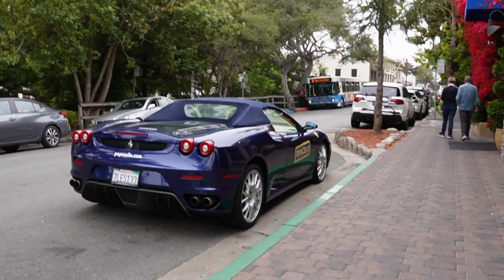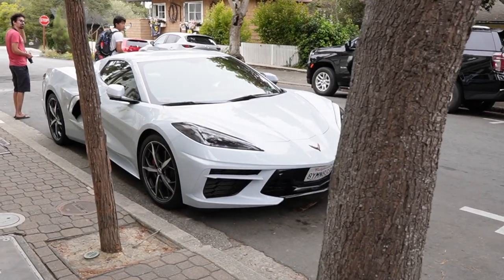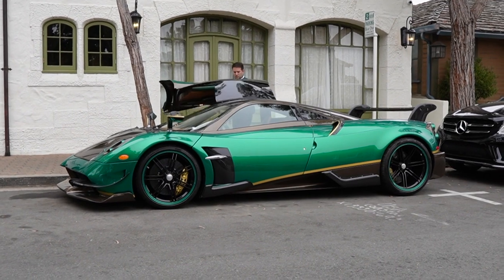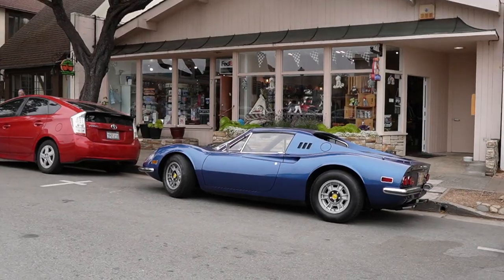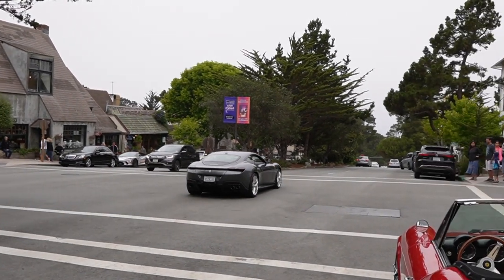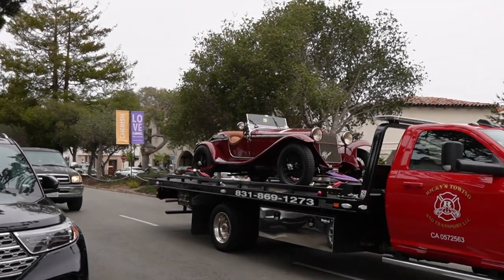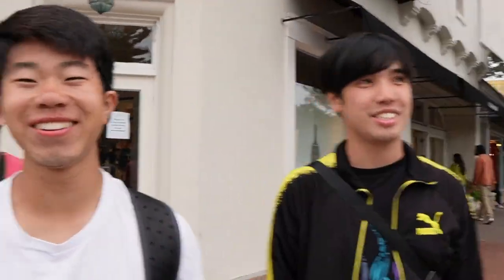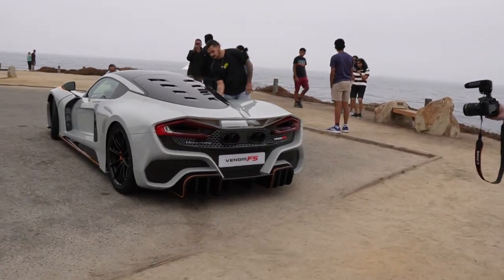Monterey Car Week 2022 | Carmel Car Spotting | 17 Mile Photoshoot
We did some car spotting in Carmel and found something special. Then We headed down 17mile for a photoshoot and again found something else special. Car Week Monterey never disappoints!